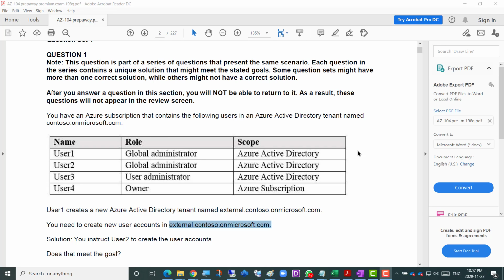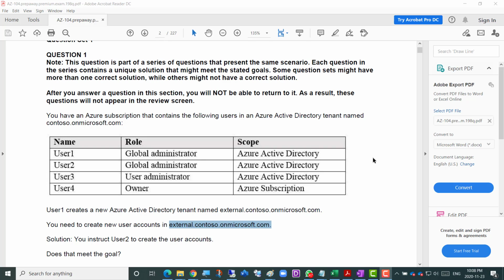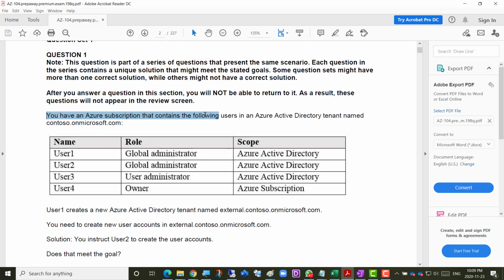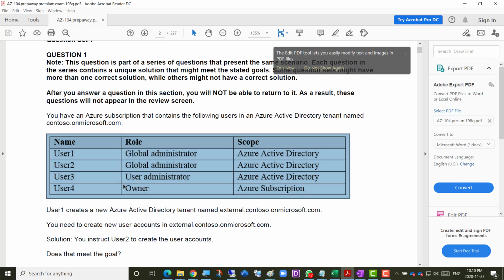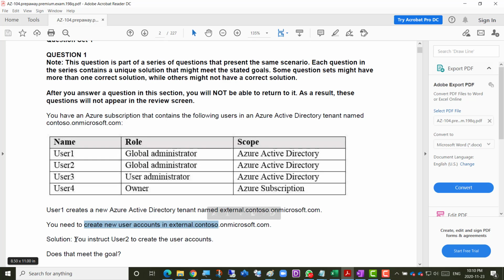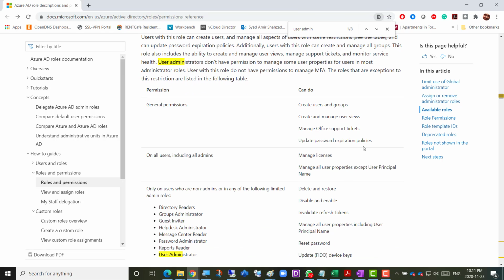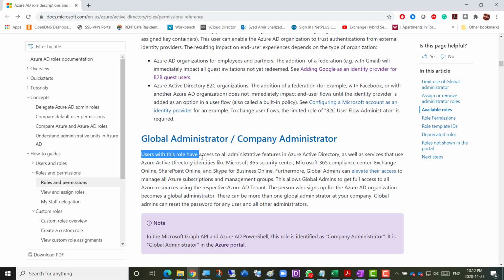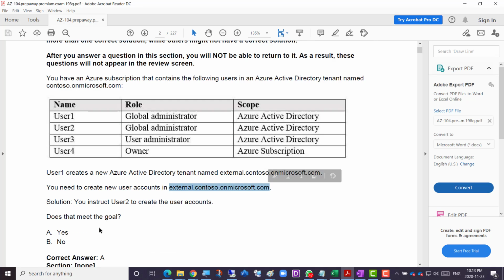Question1 Azure Administrator Certification Prep Videos - Azure Administrator Az-104 Exam Prep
Certification Questions: Azure Administrator Az-104 Exam Prep with some explanations about why the answers are correct.

Question 1 : You have an Azure subscription that contains the following users in an Azure Active Directory tenant named contoso.onmicrosoft.com:

A lot of effort is made to make these videos for you free. If you think you benefitted from it and want to your gratitude by donating any amount to keep this effort going for many more exams certifications then you may pay here